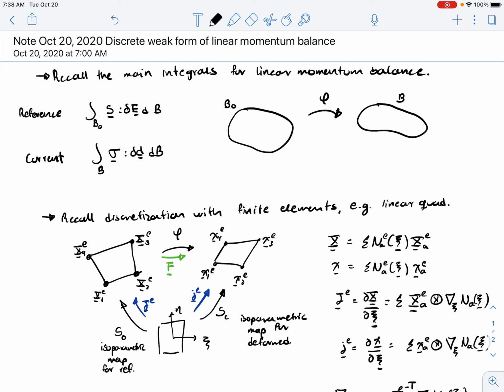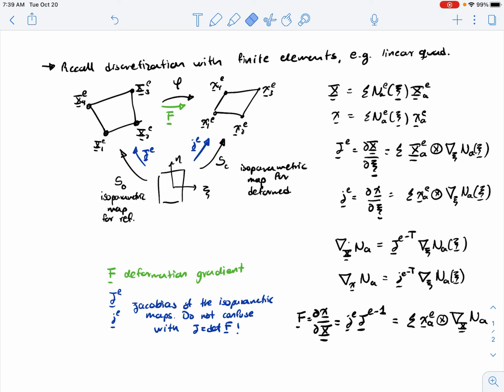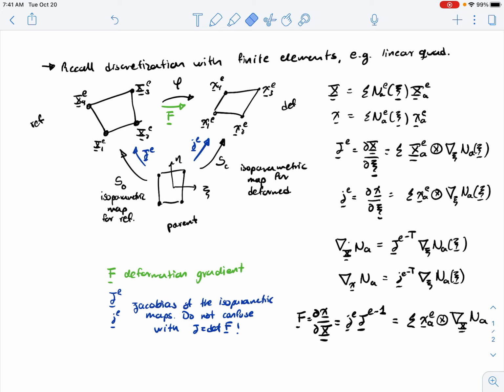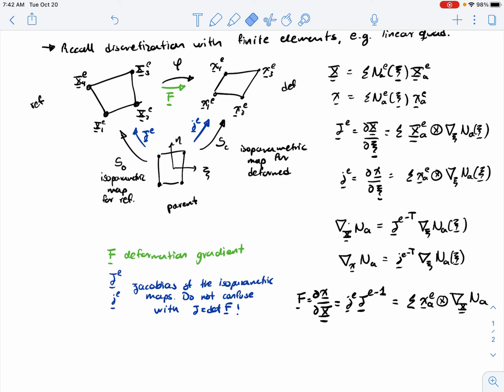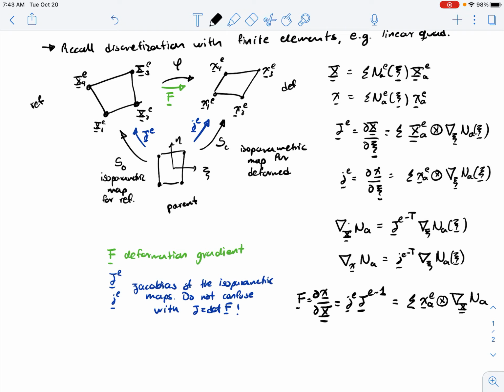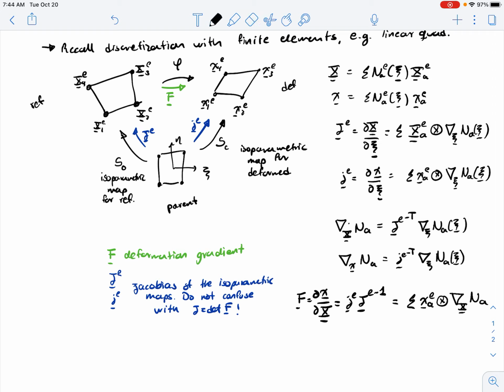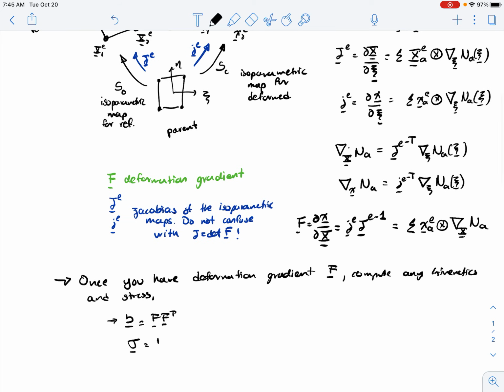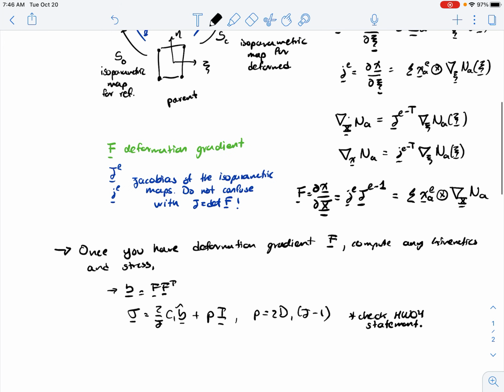Discrete deformation gradient